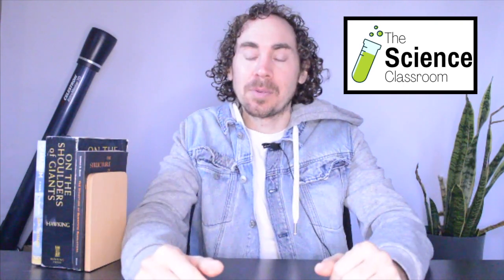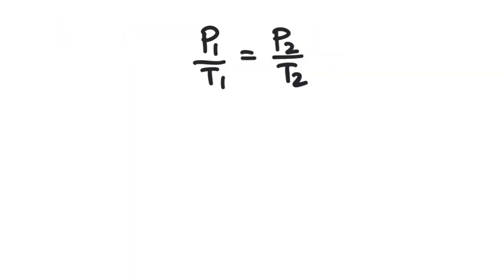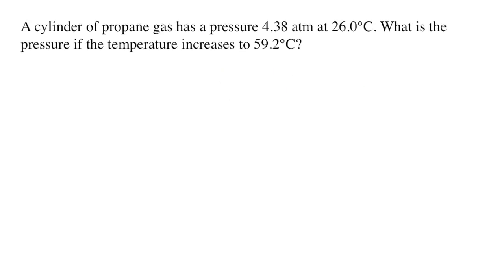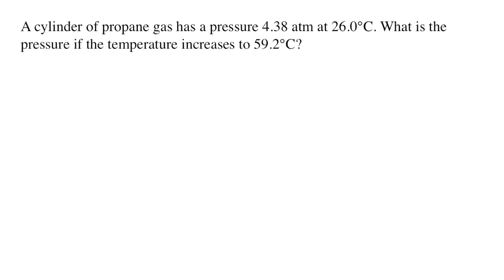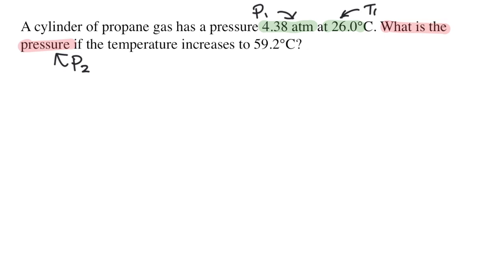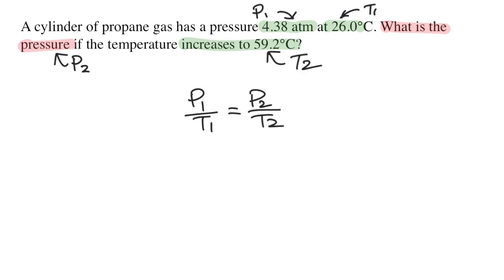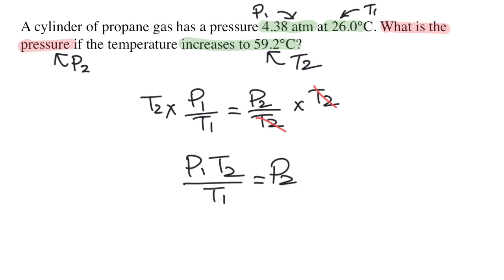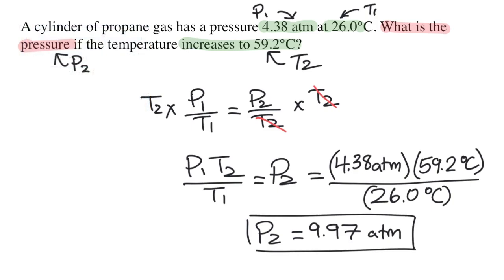Gay-Lussac's Law | Chemistry Homework in 3 MINUTES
In this video, Josh helps you with your Chemistry Homework by solving a question where we need to use Gay-Lussac's Law.